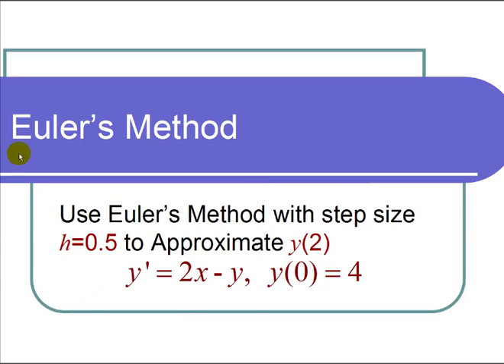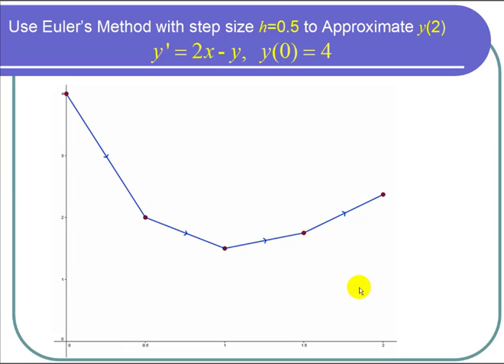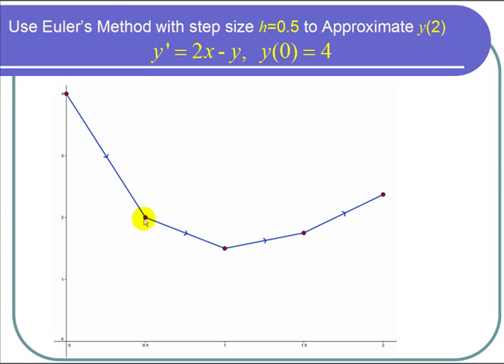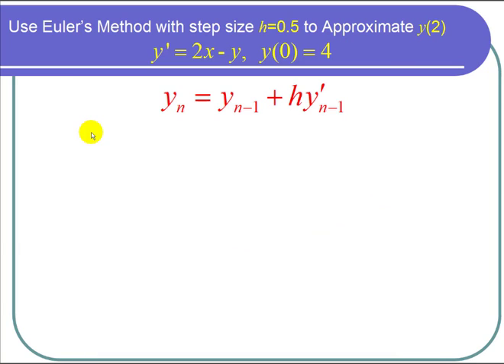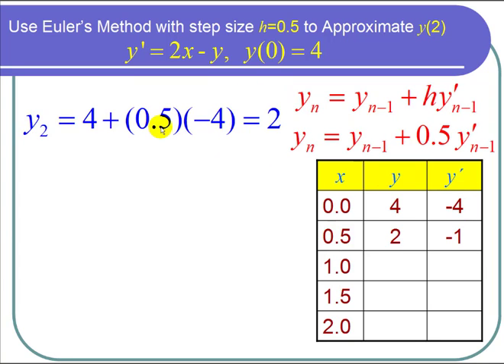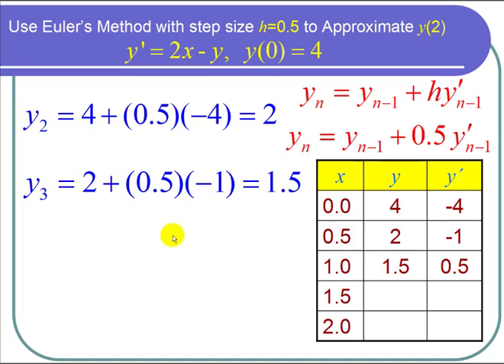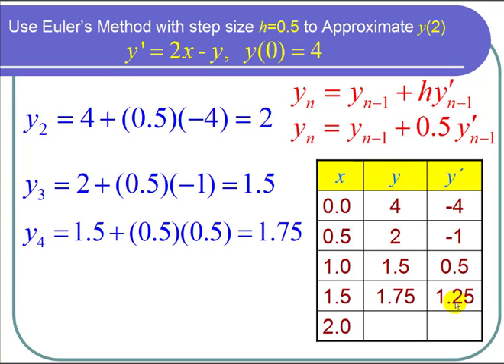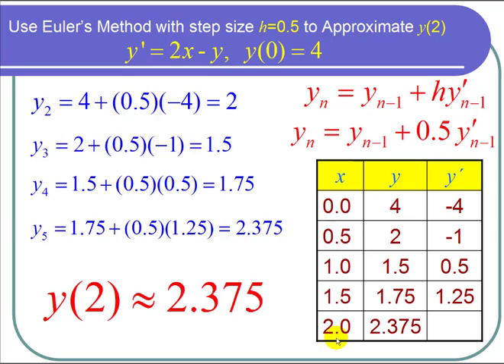Using Euler's Method to Approximate a Solution to a Differential Equation